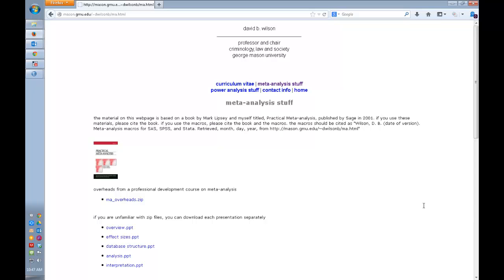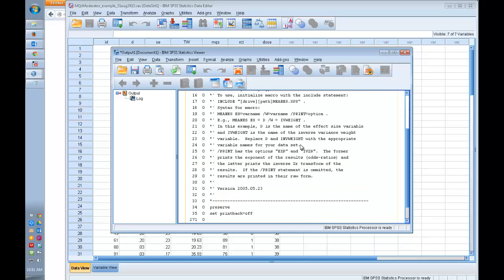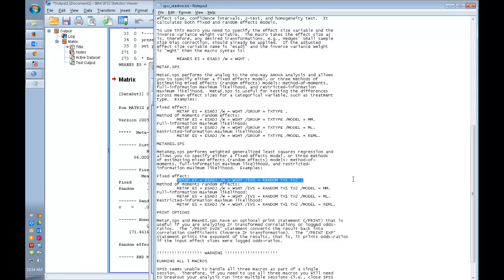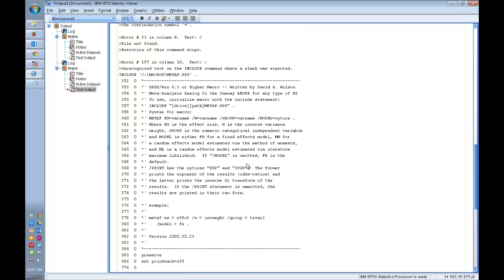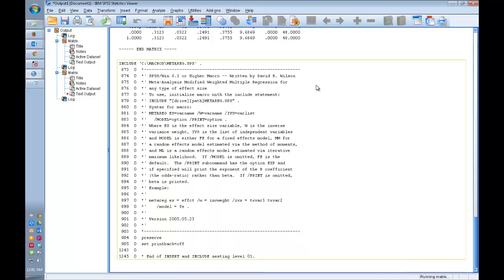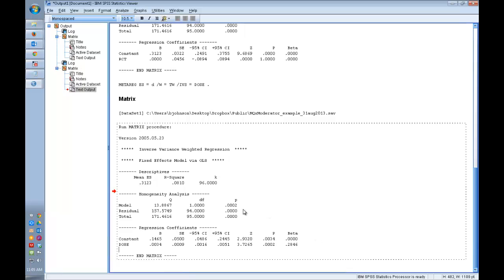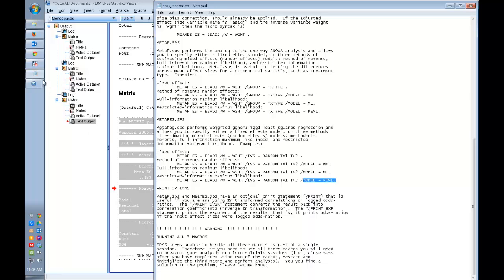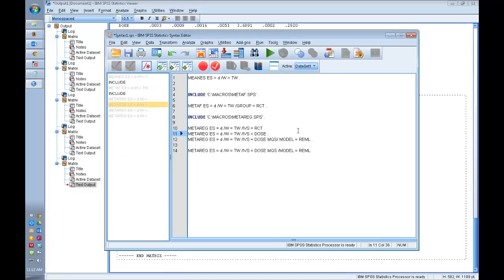Running the Wilson Macros for Meta-Analysis in SPSS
How to run the Wilson macros for meta-analysis inside SPSS.